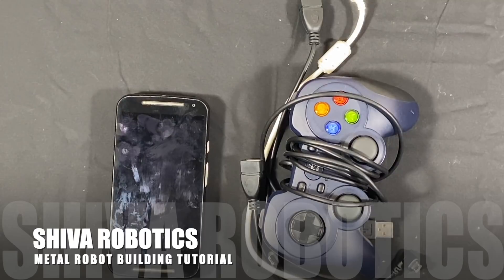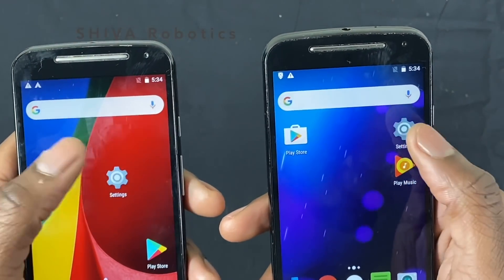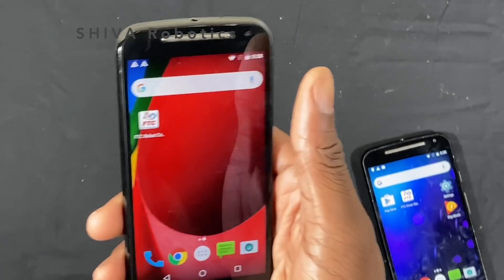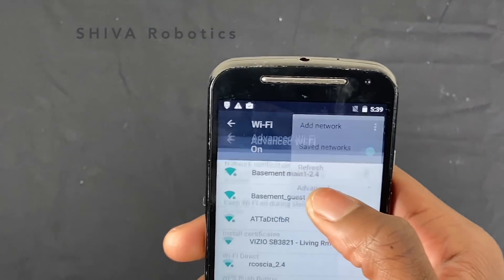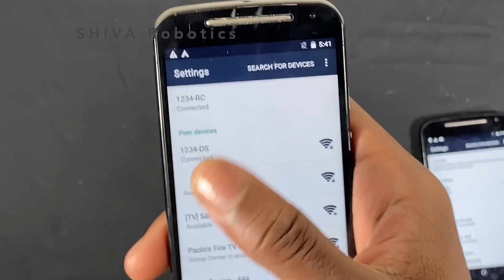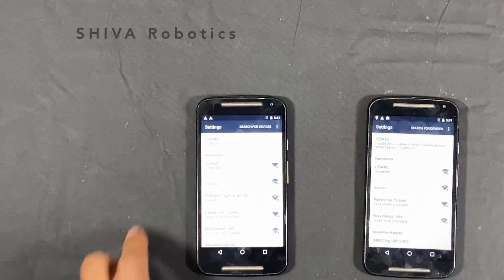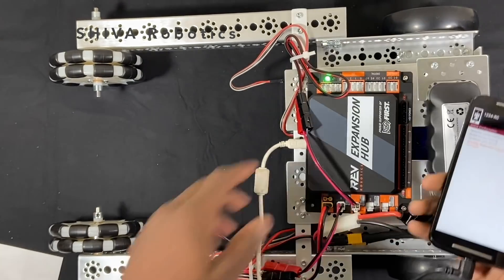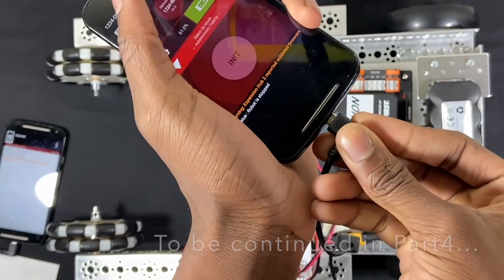How to build a TETRIX Metal Robot ? (Part 3 of 4) [FIRST TECH Challenge][2021]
Shiva robotics academy is an educational institut​ion that teaches kids about Science, Technology, Engineering and Mathematics through various hands-on activities.
​​Shiva Robotics Academy
LIC
7044 Beach Blvd

Camp Registrations happening now!